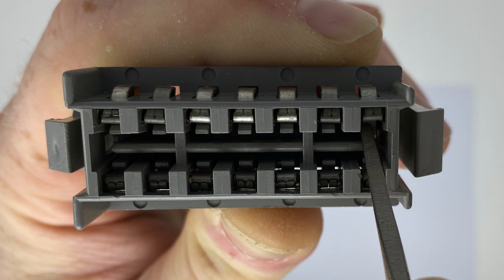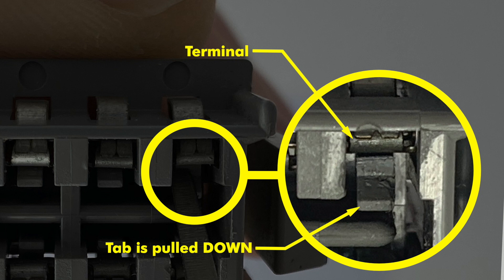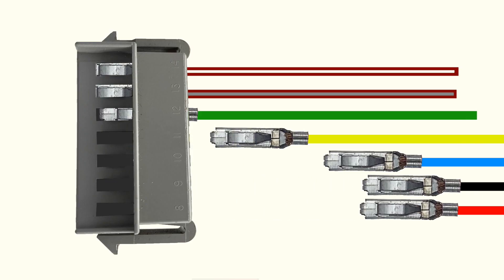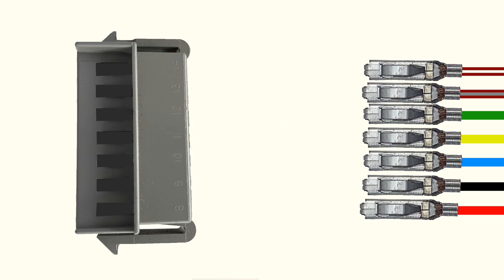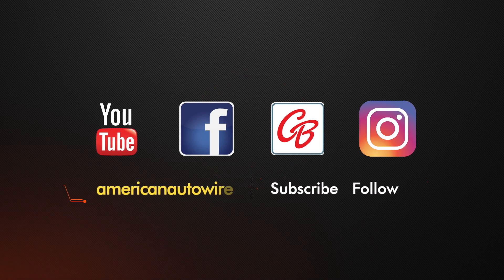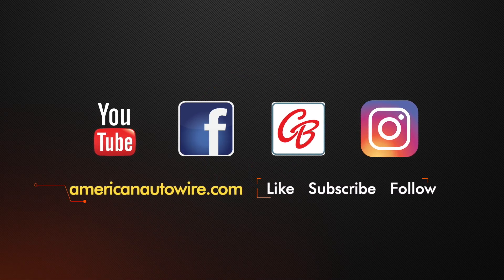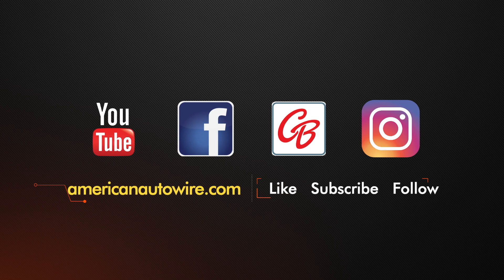1973-79 Ford Truck and Bronco Gauge Terminal Removal Tips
The sixth generation Ford Truck and second generation Bronco factory gauge clusters use a printed circuit board connector with locking tabs that can be troublesome until you know how to remove them.

These connectors are not included with our Classic Update kit for these vehicles due to a lack of available tooling, so if you're planning to use your stock gauges with our harnesses be sure to take care removing your connector for reuse!